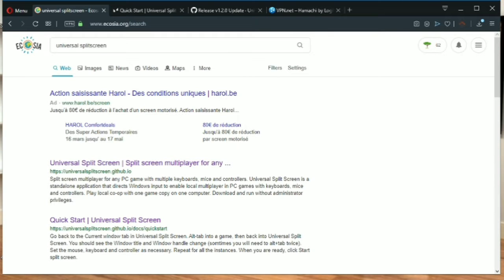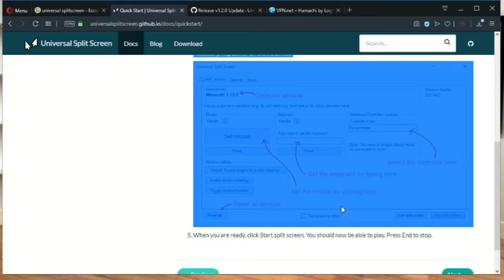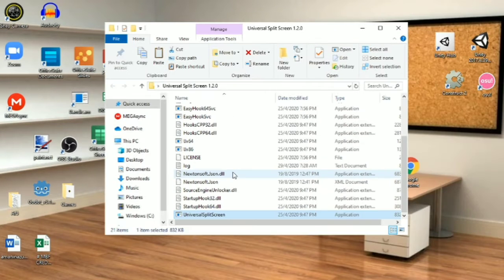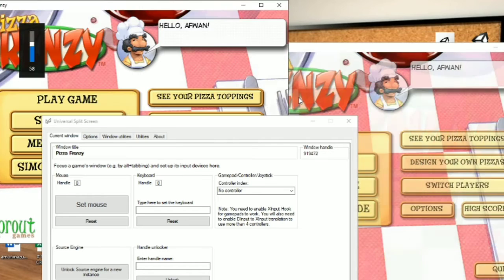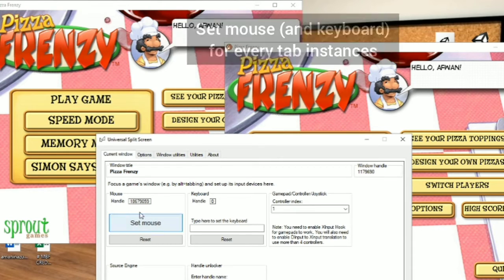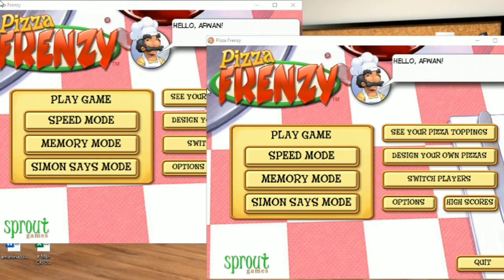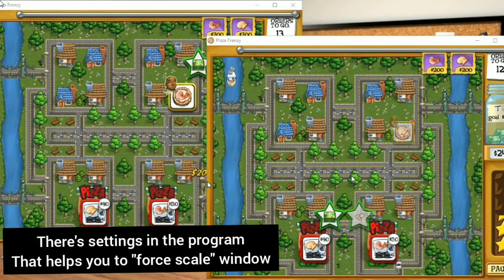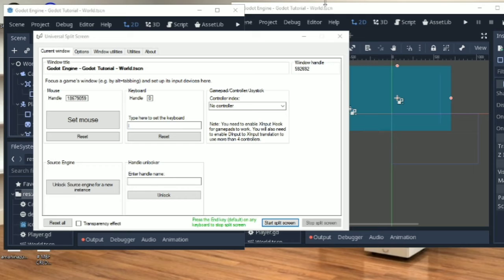How to use 2 Mouse and Keyboard in One Computer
Bonus Tip: You can play LAN in game while in splitscreen

coming soon